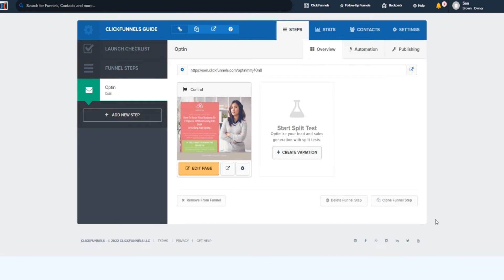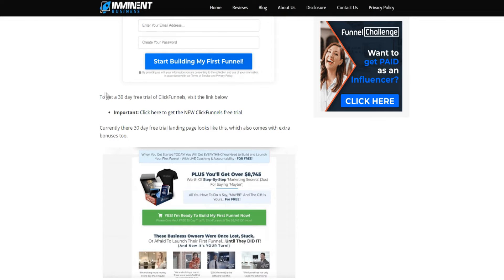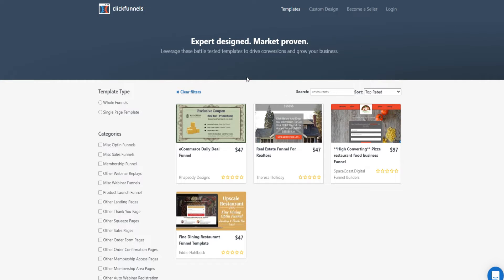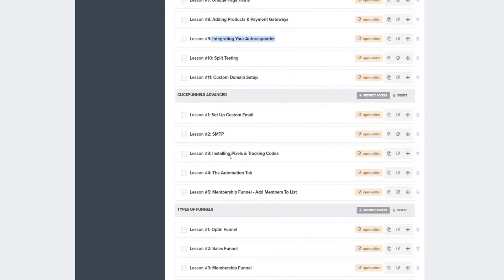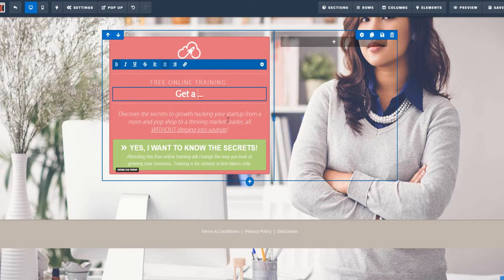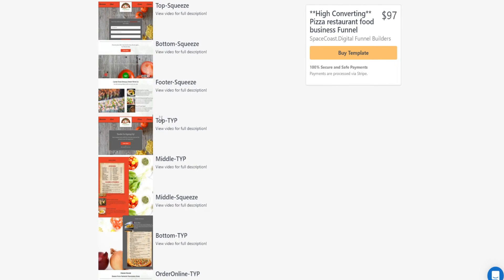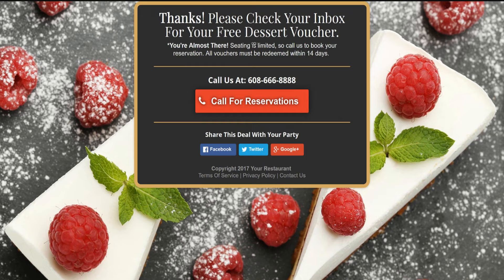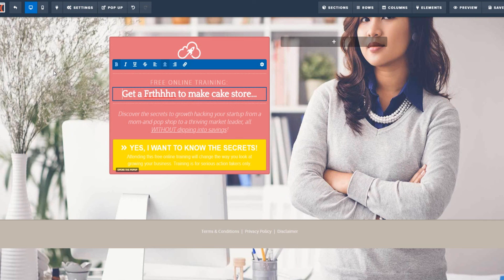🔥 ClickFunnels For Restaurants ✅ Sales Funnel For Restaurants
In this video, I'm going to be going through Clickfunnels for restaurants and how to use Sales Funnels for restaurants to create your own sale funnel and make money online with your restaurants business.

The goal of this video is to create an in depth tutorial going over everything you need to know about Clickfunnels for restaurants sales funnels in 2024.